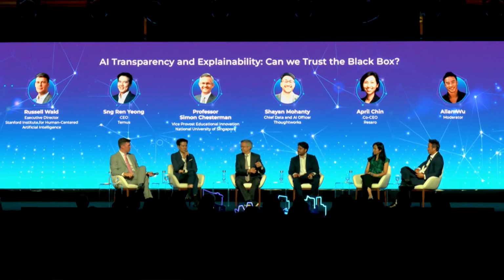MTX (Milipol TechX Summit) 2026 | Day 2 Panel 4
AI Transparency and Explainability: Can we Trust the Black Box?

AI models are becoming more powerful and prevalent but also increasingly opaque. Many high impact decisions are made by AI systems that operate as “black boxes”. Should government or organization be required to disclose how their AI models make decisions? Do citizens have a “right to explanation” for AI driven decisions? Join us for a panel discussion on AI explainability and the role of AI ethics boards in ensuring fairness and accountability.

Panellists:
- Russell Wald, Executive Director, Stanford Institute for Human-Centered Artificial Intelligence
- Sng Ren Yeong, CEO, Temus
- Professor Simon Chesterman, Vice Provost, Educational Innovation, National University of Singapore
- Shayan Mohanty, Chief Data and AI Officer, Thoughtworks
- April Chin, Co-CEO, Resaro